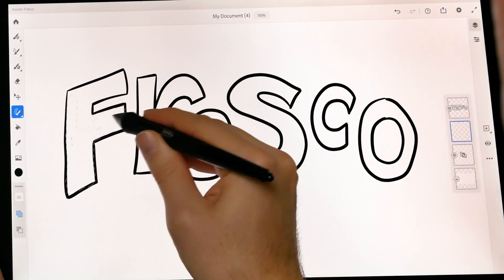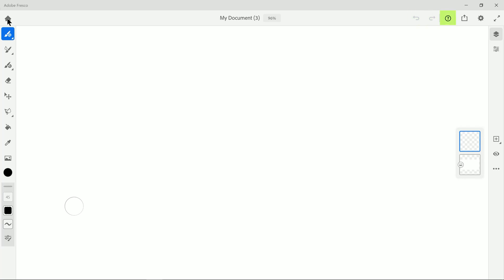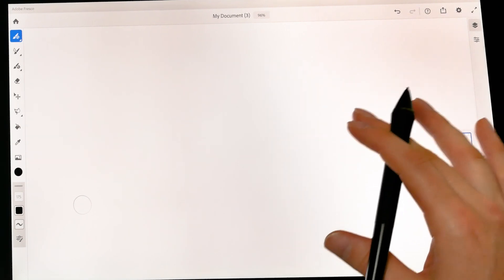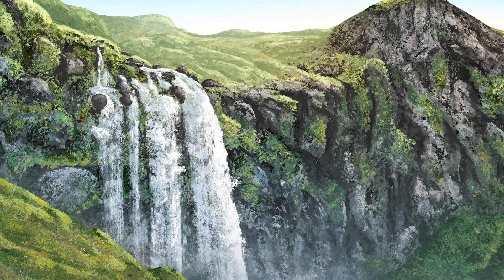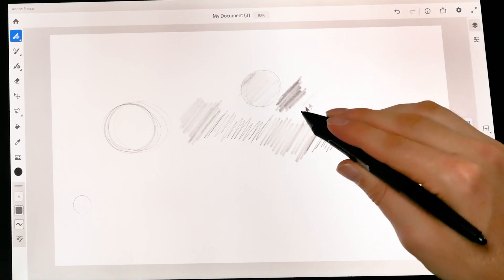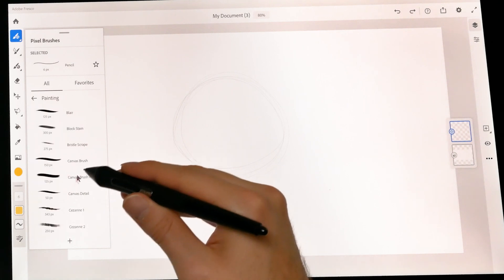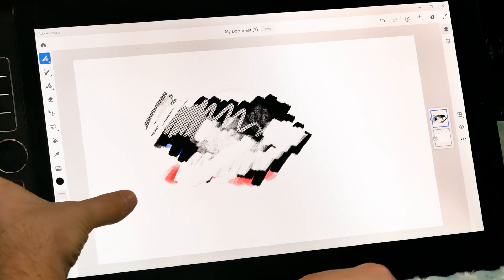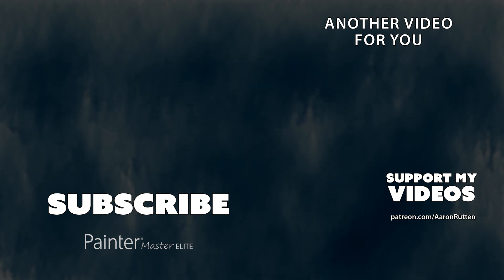ADOBE FRESCO for Windows - Beginner's Tutorial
Learn how to use the basics of Adobe Fresco for Windows 10. This lesson can also be applied to Adobe Fresco on iPad / iOS. Adobe Fresco is being demonstrated on Windows 10 on the Wacom MobileStudio Pro 16 (Second Generation)

The Wacom MobileStudio Pro was sent to me by Wacom for review purposes as well. All opinions in this review are my own.